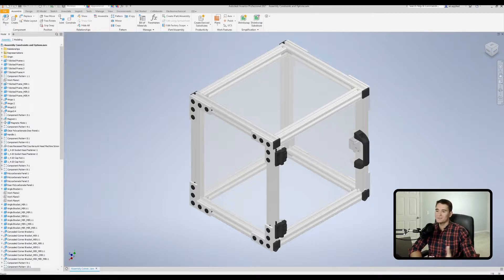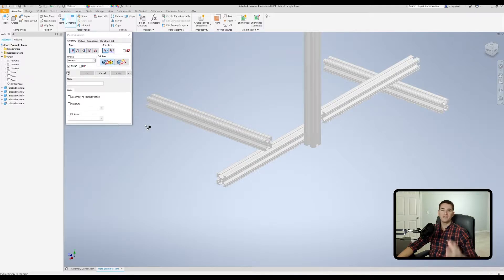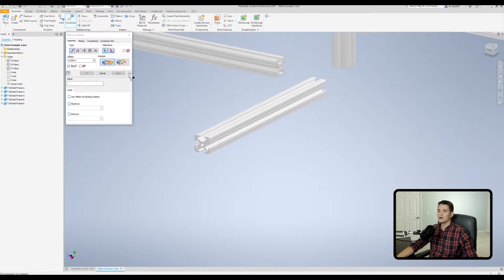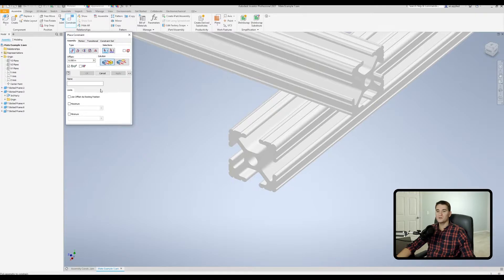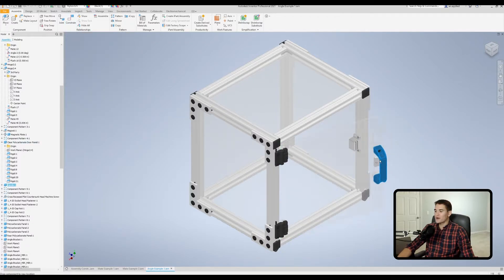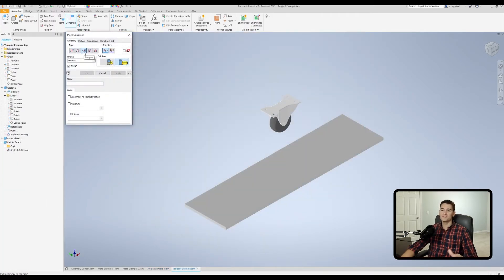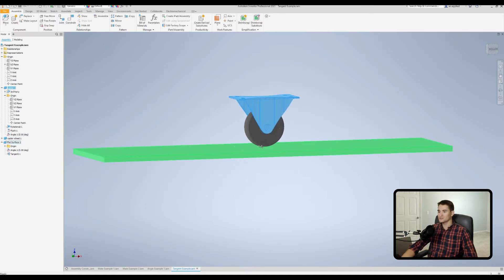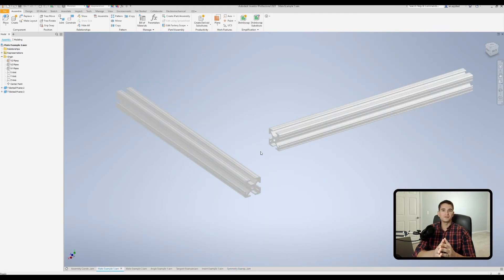Assembly Constraints - Autodesk Inventor Assembly Tutorial | Autodesk Inventor 2021 IN DEPTH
In this video, I cover the MATE, ANGLE, TANGENT, INSERT, and SYMMETRY ASSEMBLY CONSTRAINTS. I genuinely appreciate you choosing to learn with Engineering Applied and welcome you to the Autodesk Inventor Tutorial Series (Autodesk Inventor Tutorial for Beginners) where we are taking an in-depth look into this awesome and easy to use CAD software! This video is part of a complete and easy to follow Assembly Creation Tutorial Module that covers all of the major tools and functions used to create 3D geometry. You can find the rest of the series on my channel under the "Autodesk Inventor Tutorials" Playlist. Also, check the end of the description for time stamps to specific functions in this video.

Time Stamps:

0:00 - Intro - Like, Subscribe, and Turn on Notifications! :)
0:44 - Practical Example Overview
1:41 - Tutorial Start (Assembly Constraints / Constrain Command)
2:36 - Mate Constraint (Assembly Setup, Selection Filters, etc.)
4:55 - Solution Section - Mate/Flush (Mate Constraint)
5:25 - Pick Part First Option
6:36 - Offset Parameter
7:45 - Show Preview Toggle
8:23 - Predict Offset and Orientation
9:20 - Renaming Constraint
10:02 - Limits Section and Accessing Extended Menu Options
11:48 - Mating Round/Cylindrical Features (Axis Mates)
14:31 - Angle Constraint (Directed Angle Solution)
16:10 - Undirected Angle Solution (Angle Constraint)
18:05 - Explicit Reference Vector Solution (Angle Constraint)
21:02 - Tangent Constraint
21:57 - Insert Constraint
23:15 - Lock Rotation (Insert Constraint)
24:41 - Symmetry Constraint
25:36 - Creating Mates Using Keyboard Shortcut
27:10 - Conclusion - Like, Subscribe, and Turn on Notifications! Thanks for watching! :)